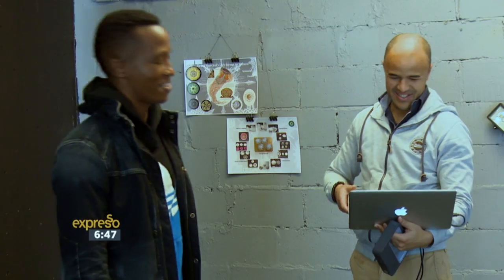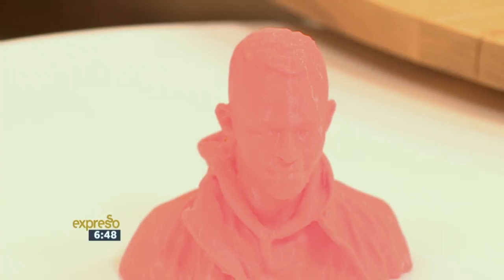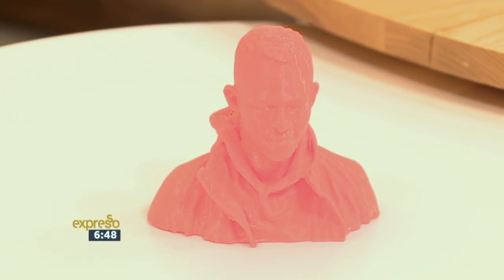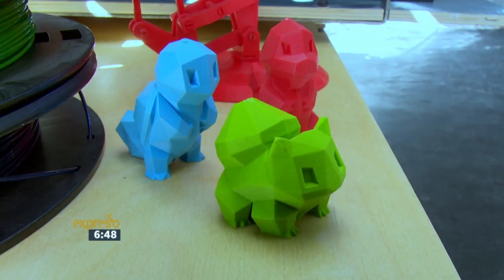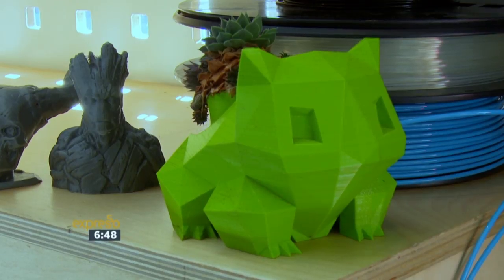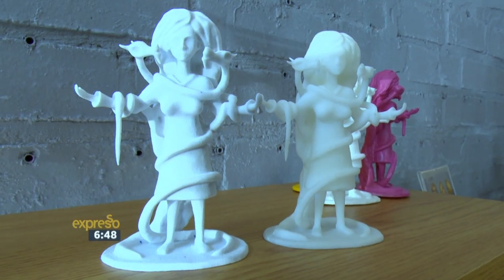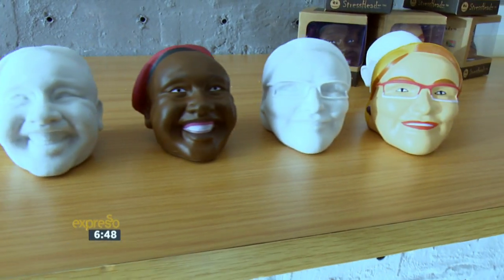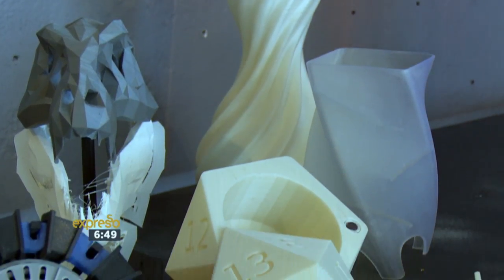3D Printing at Open Design Festival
Rabbit Disruptive Innovations are one of the many design institutes participating in this year’s annual Open Design Festival. Kat got 3D printed, and today we’re going to learn a bit more about the world of 3D printing.